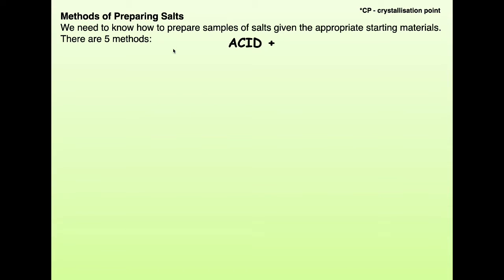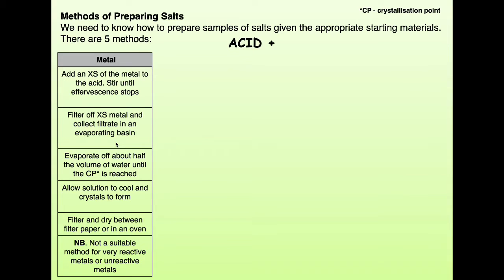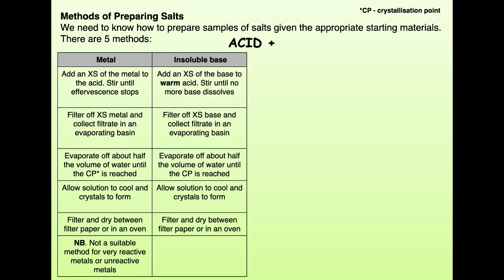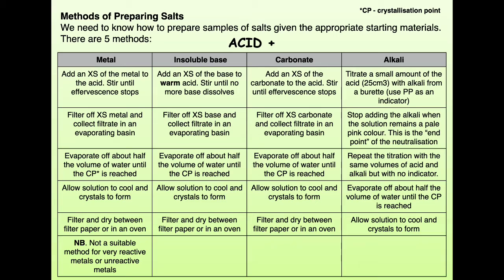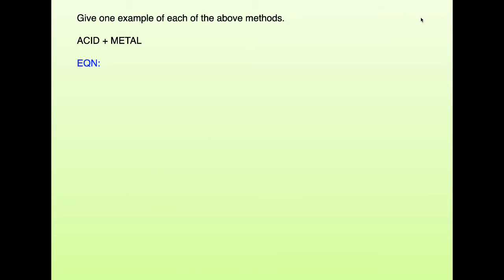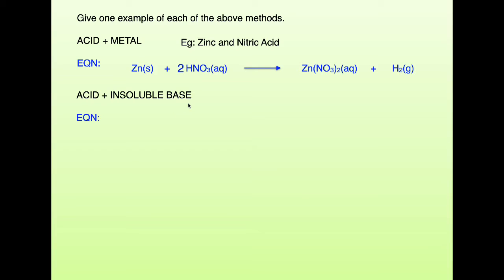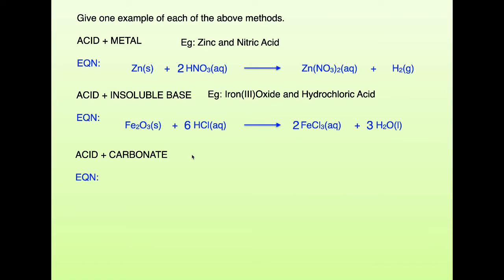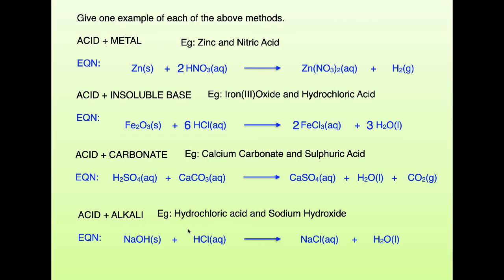10 8 6 Making salts